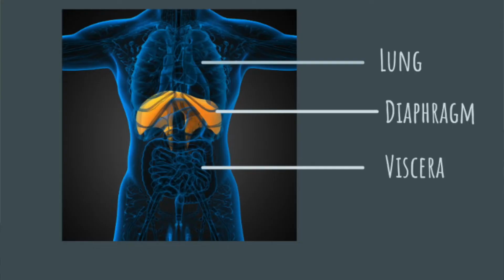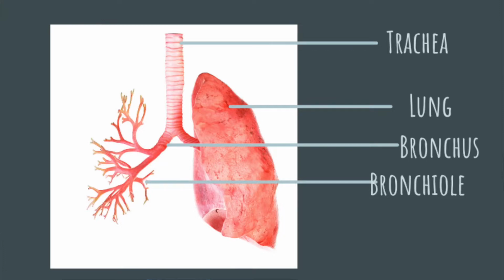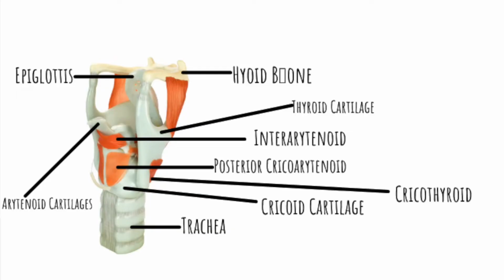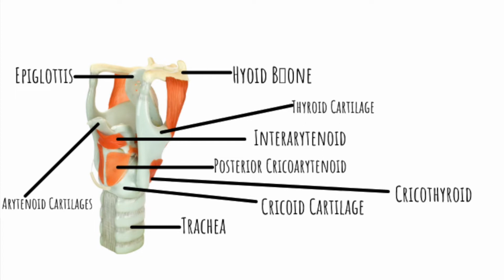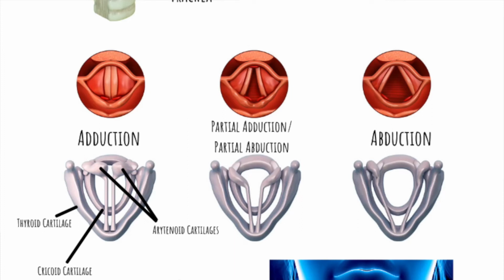Vocal Tract Anatomy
Looking to improve your vocal wellness? Take my course on Vocal Wellness!!

This video reviews basic vocal tract anatomy. This includes laryngeal muscle anatomy, laryngeal cartilages, basic respiratory anatomy, and the anatomy of resonance.

Rather read about this?